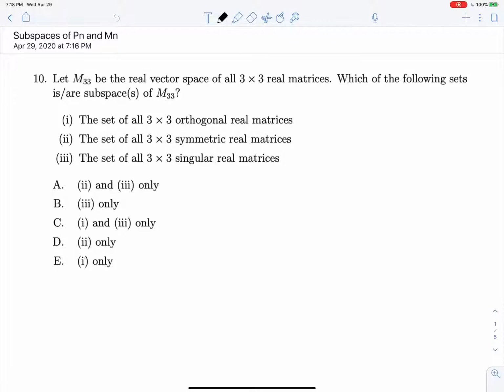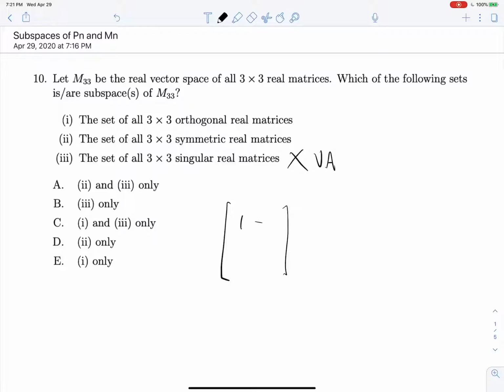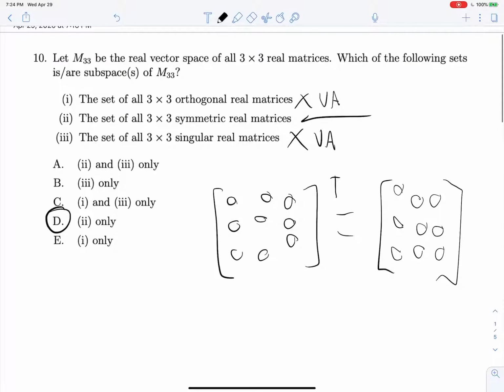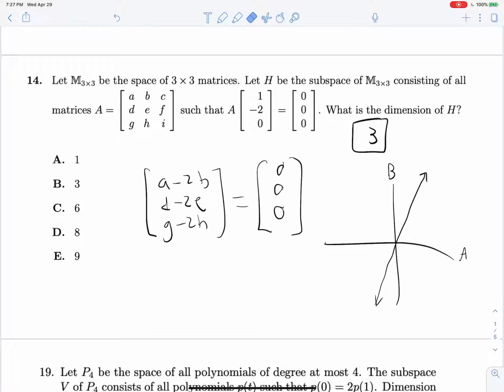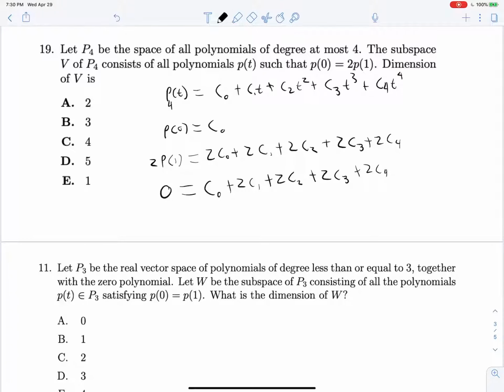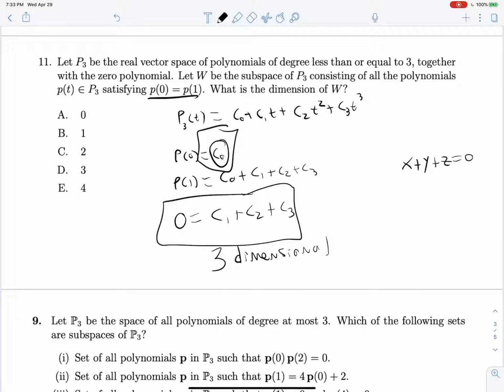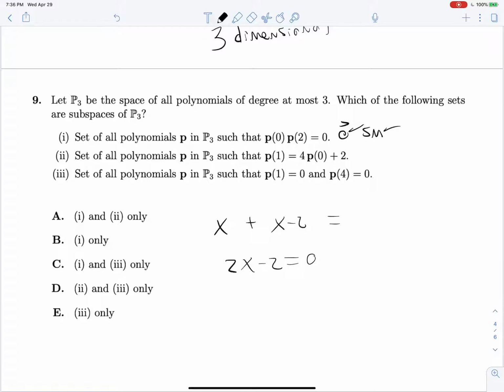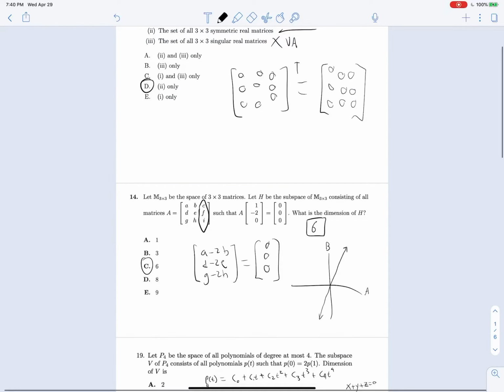Subspaces of P^n and M^n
Explanations for all of the polynomial and matrix subspaces from the past 3 years of MA 265 final exams.
Thanks to Mark Zhang for helping me fix my explanations for these.